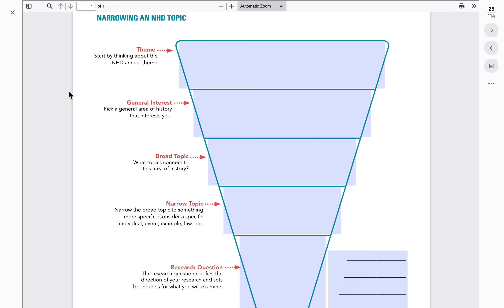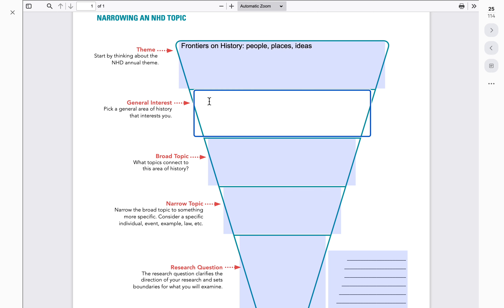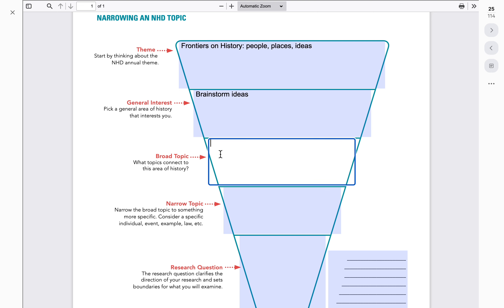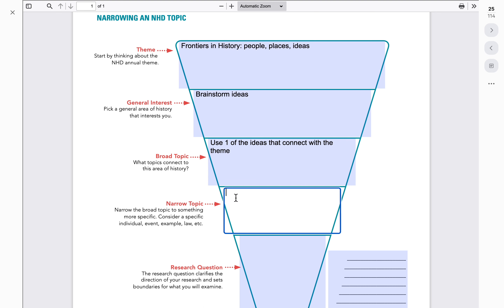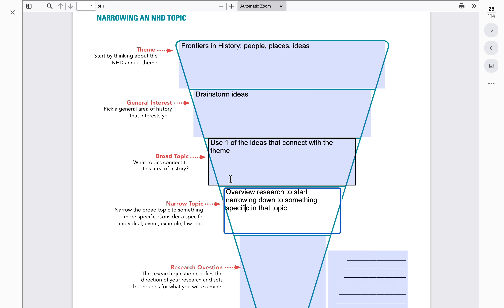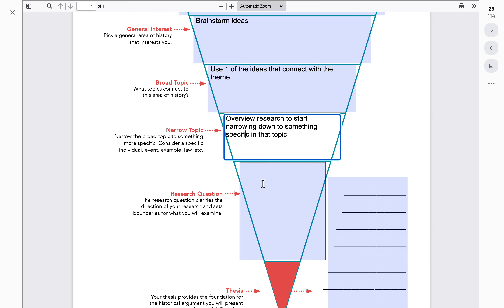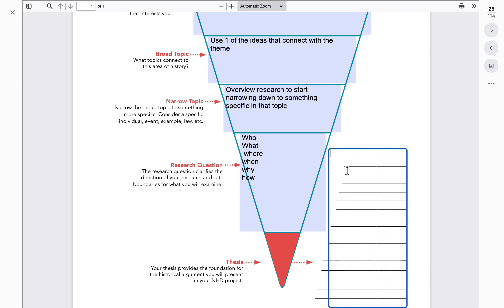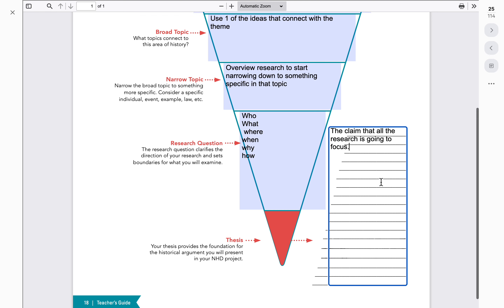Quest for a thesis in NHD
This is an explanation of the process of choosing a thesis statement for History Fair projects..